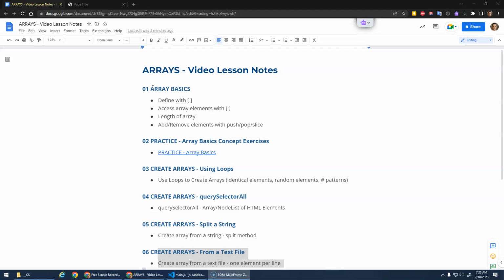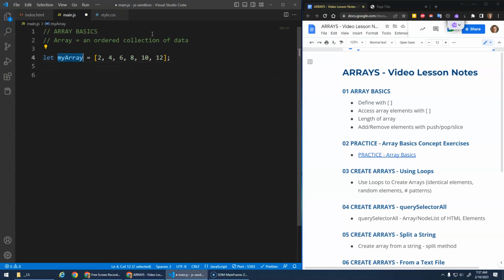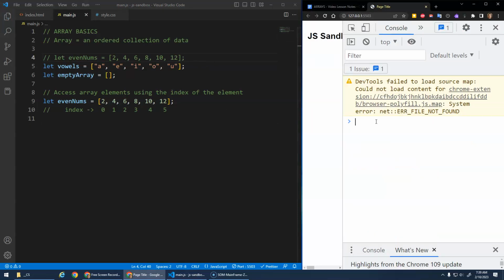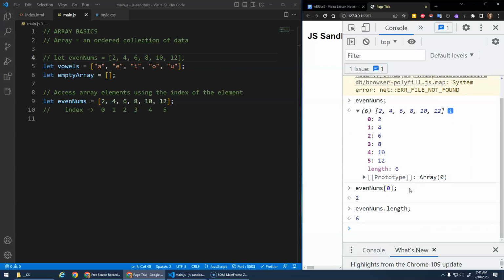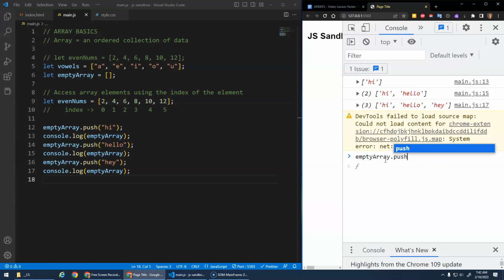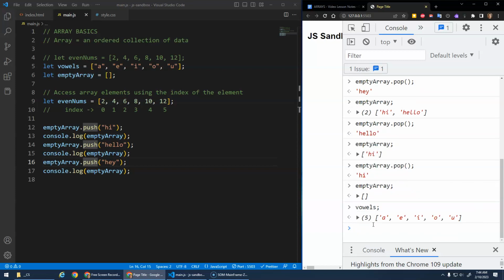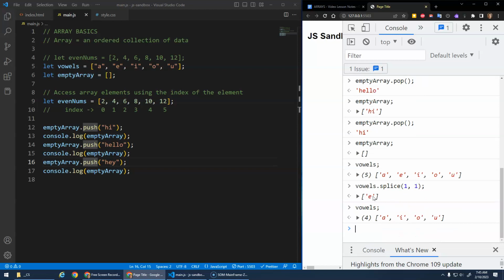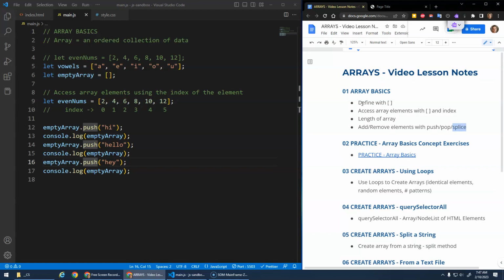01 Array Basics